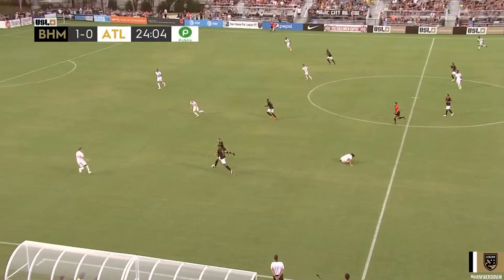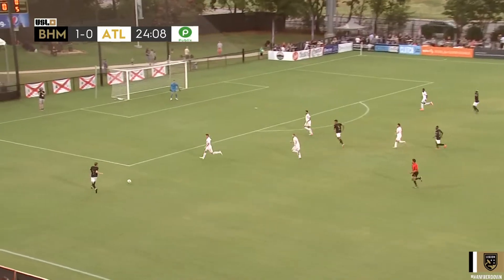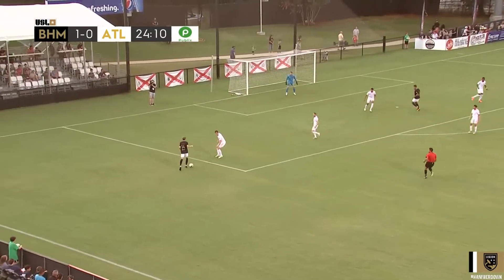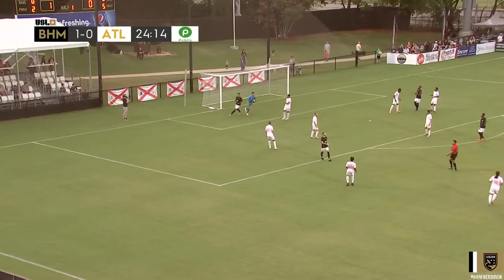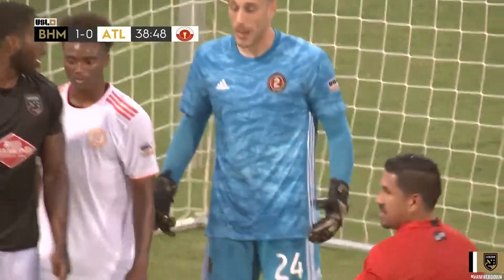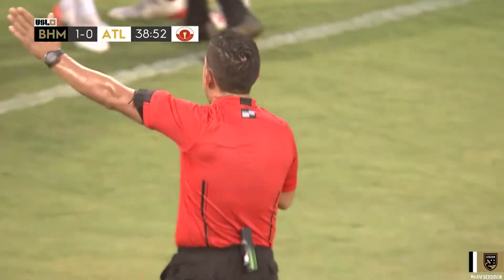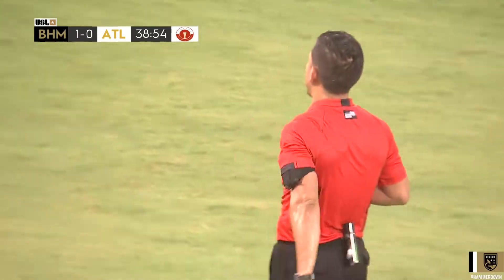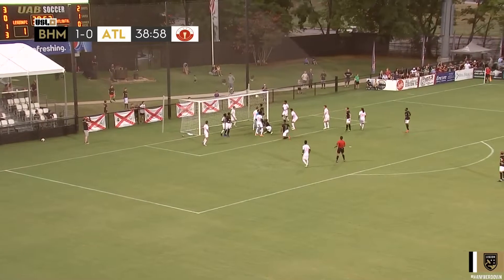Top Plays from Birmingham Legion FC vs Atlanta United 2